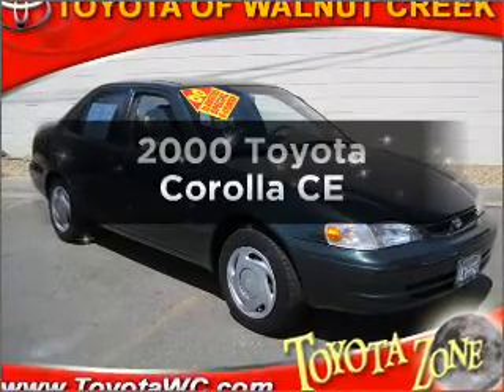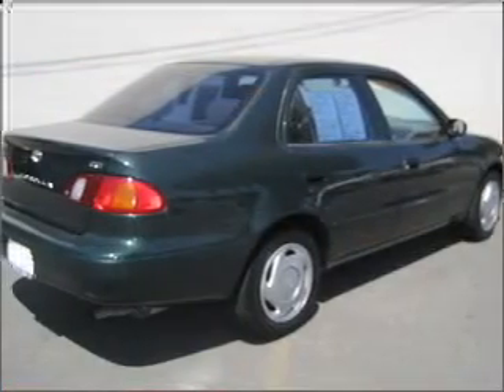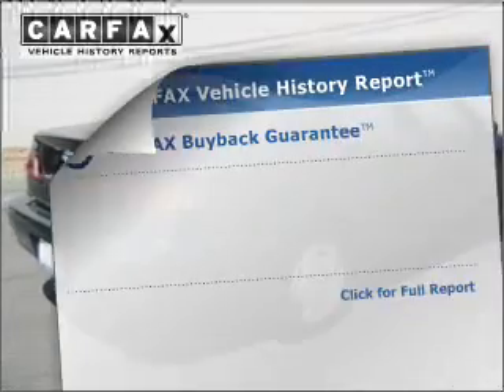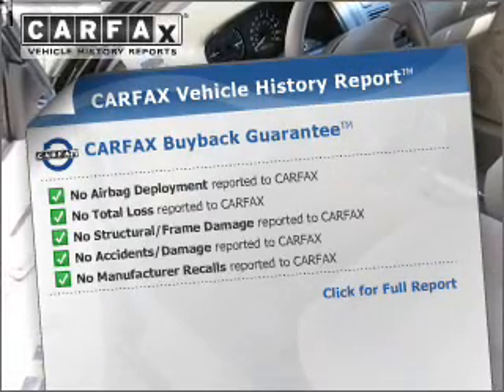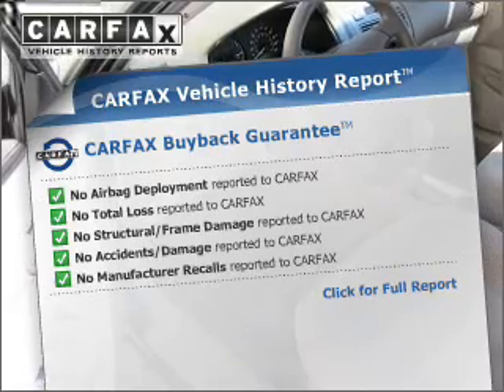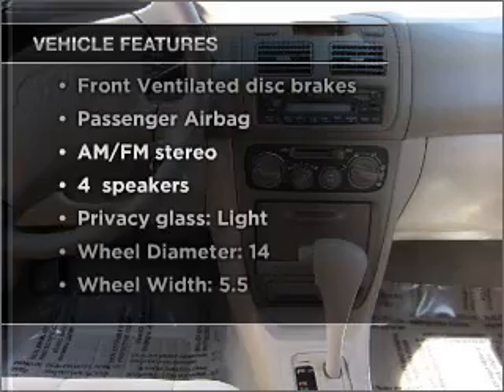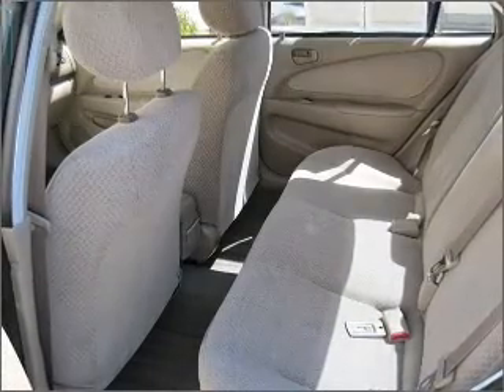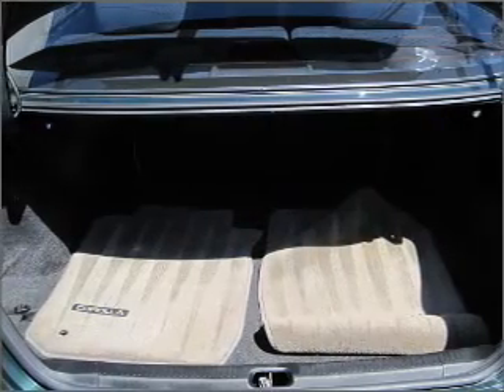2000 Toyota Corolla - Walnut Creek CA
Year: 2000
Make: Toyota
Model: Corolla
Trim: CE
Engine: 1.8 liter inline 4 cylinder 16 valve
Transmission: 4-Speed Automatic
Color: Woodland Pearl
Mileage: 130055
Address:
2100 N. Broadway